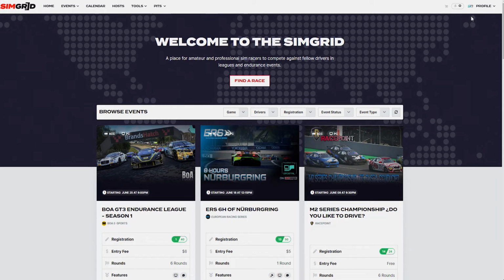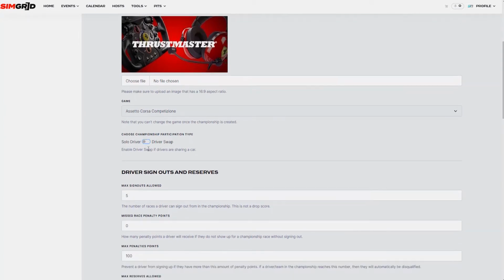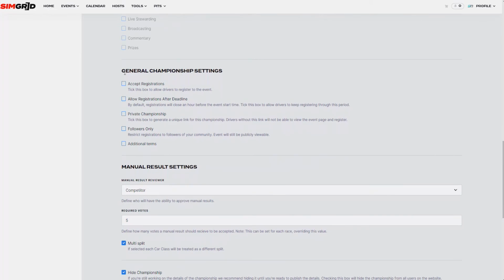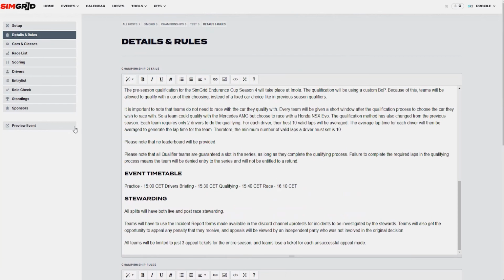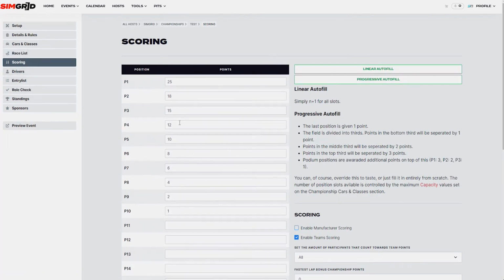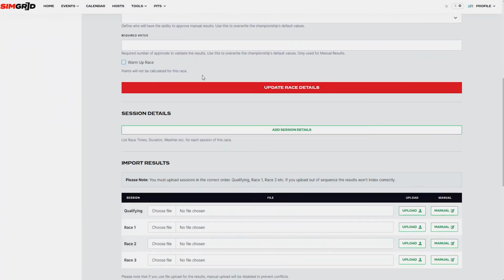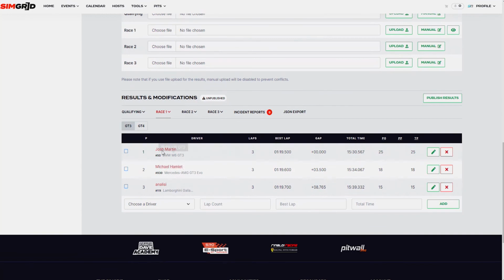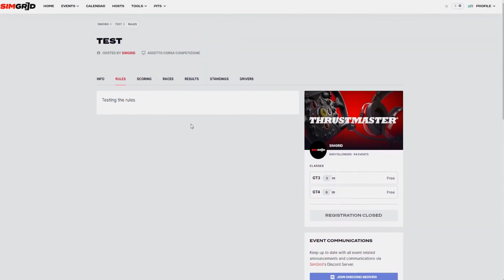SimGrid Guide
The training guide to the SimGrid platform is designed to cover everything you need to be a host with us.

Below are some time stamps that you can use to target certain areas of the video.
00:00 Intro
00:20 Host page, preferences & editing
04:29 Creating & editing events
15:23 Details & rules
16:42 Cars & classes
19:44 Race list part 1
21:05 Scoring
25:36 Race list part 2
26:38 Results, penalties & standings
35:10 Drivers & entry list
36:48 Sponsors

Once you have watched the video and are happy to continue, please use this link to submit a host application